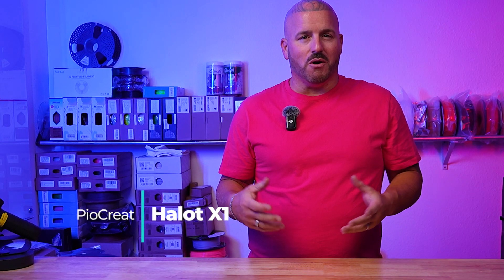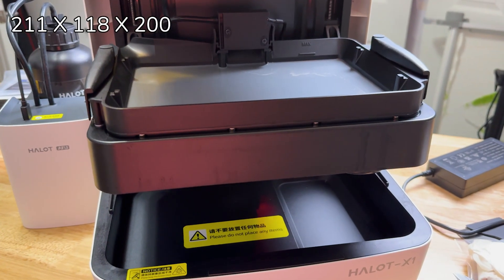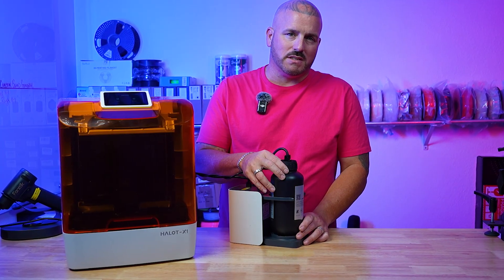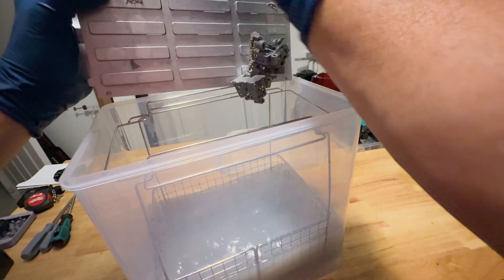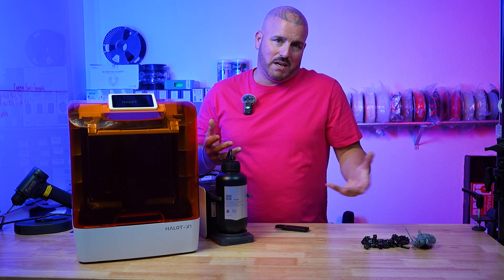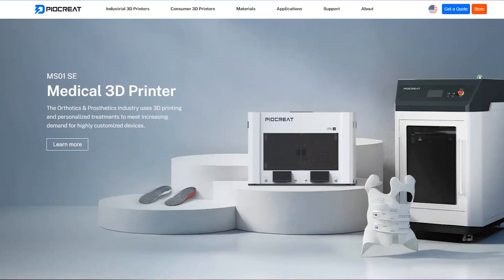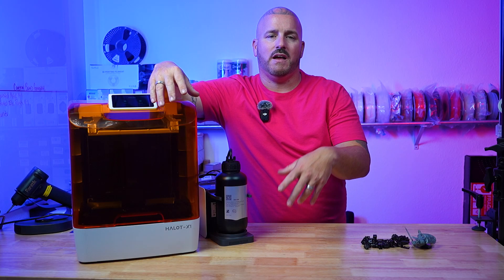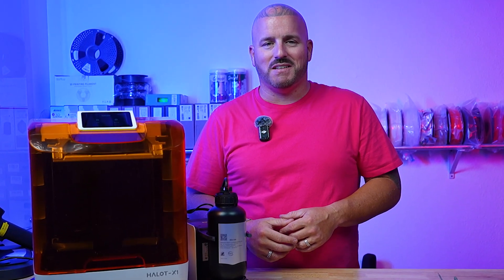This Is A Game Changer! Piocreat Halot X1 Review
￼Check out the new Halot X1 at the link above. We hope you enjoy it as much as we do. Its really a great resin printer that just works. No failures as of the date of this video.
If you're into 3D printing, whether it’s tuning your slicer settings, upgrading your Creality, Bambu Lab, or Elegoo printer, or experimenting with TPU, PLA, PETG, Resin or custom filaments, you’ll feel right at home here.
We share printer mods, filament reviews, print profiles, and behind-the-scenes looks at our latest projects — plus, we run regular giveaways, offer support, and drop early news on upcoming content.